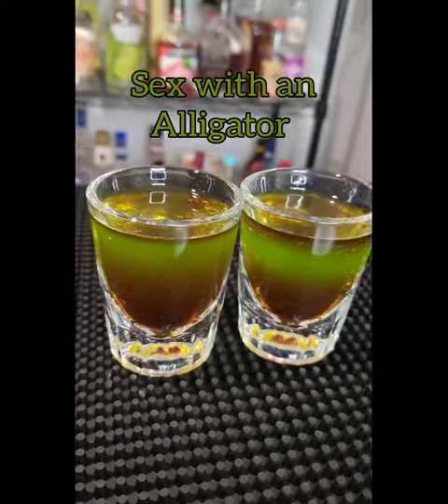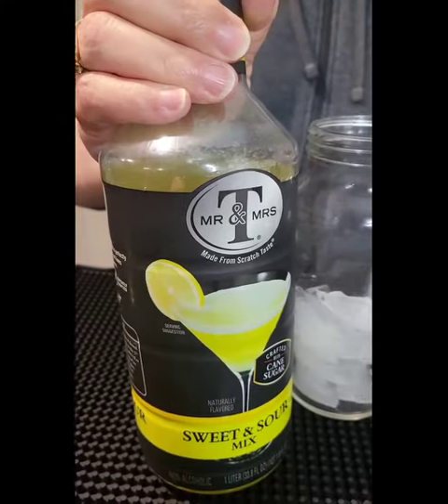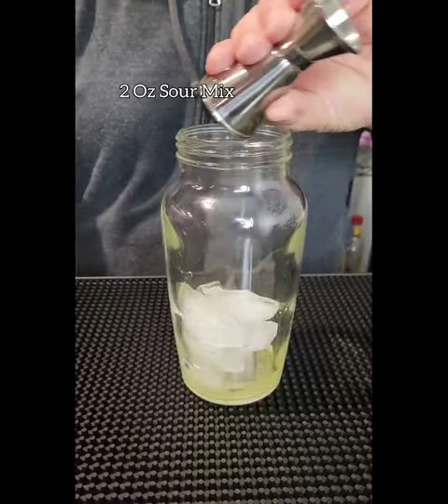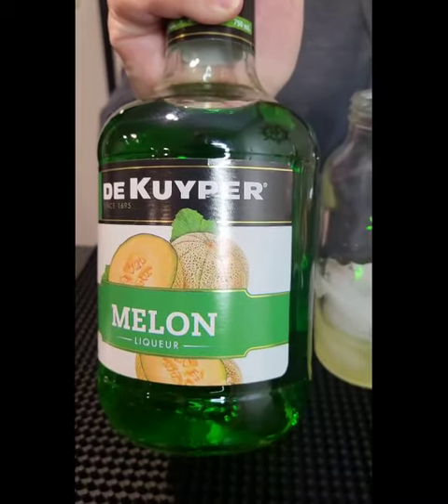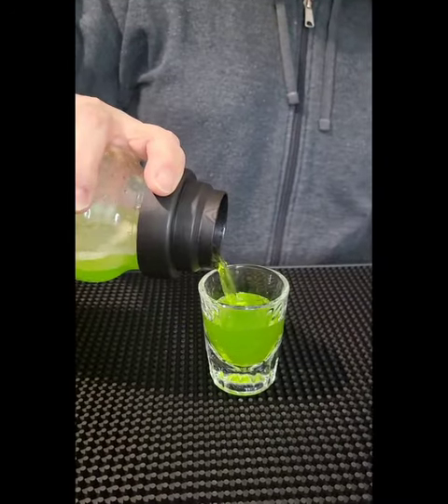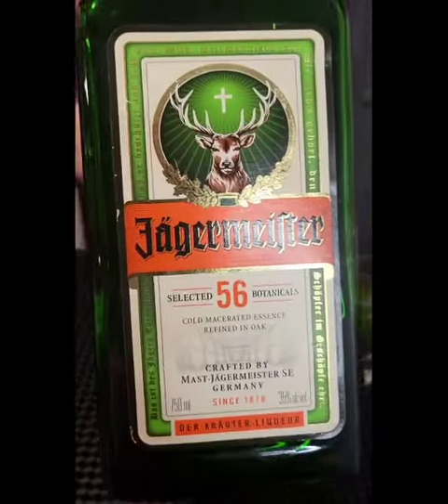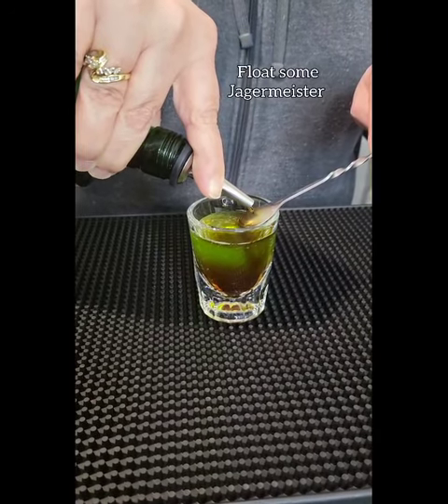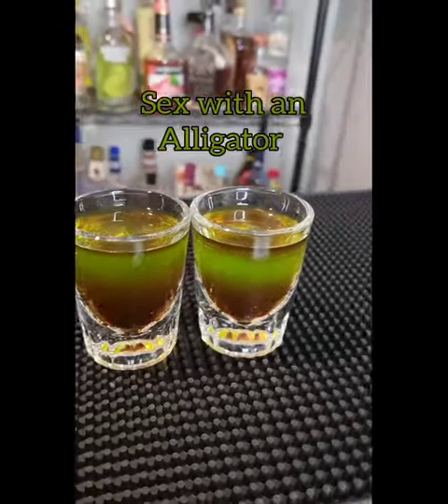Sex with an Alligator for 2